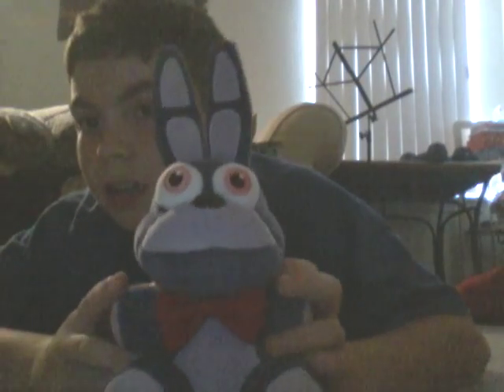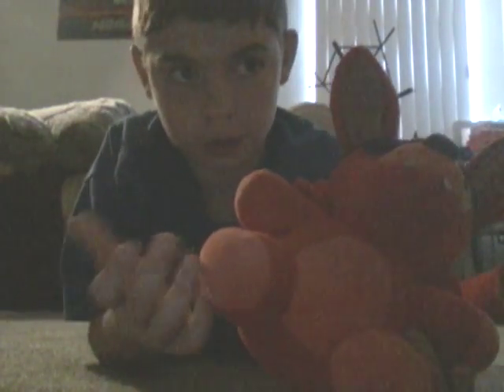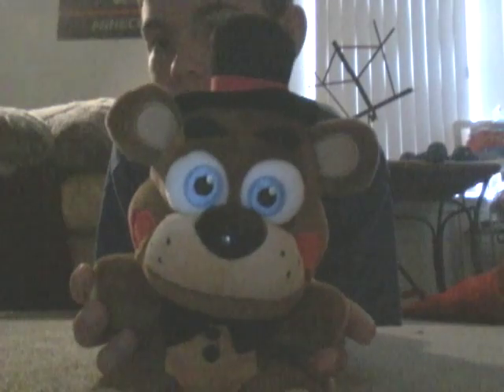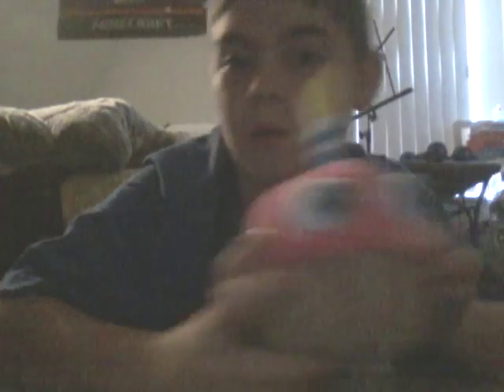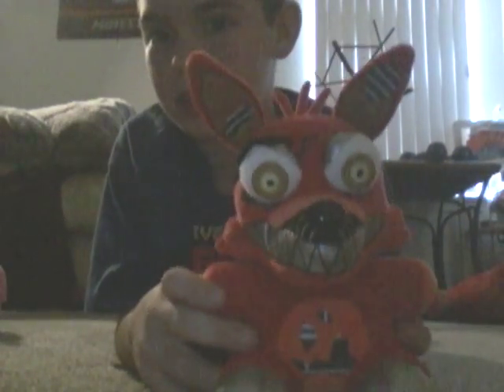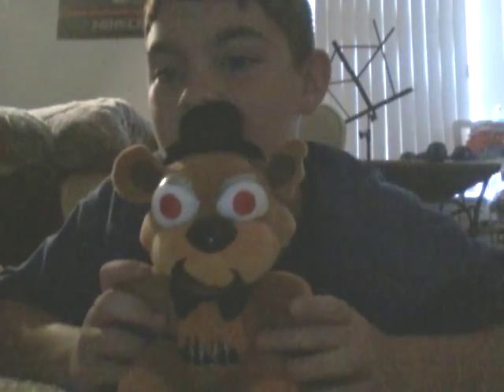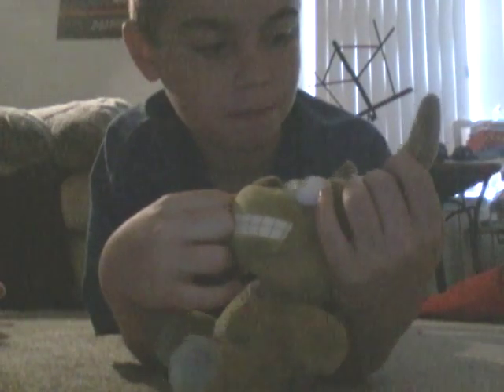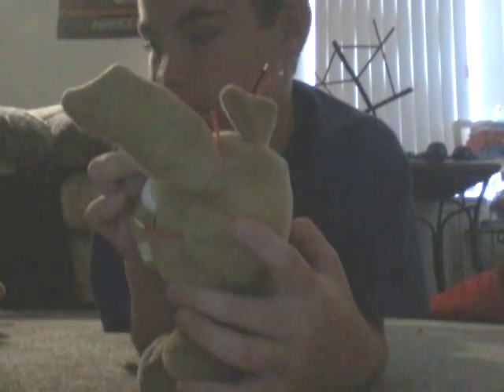All Fnaf Plushies out , so far.......